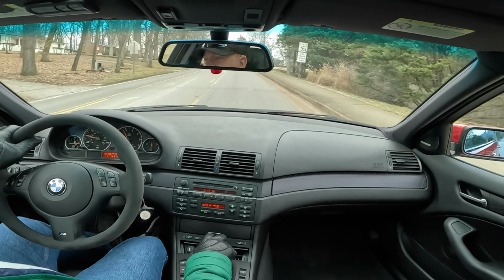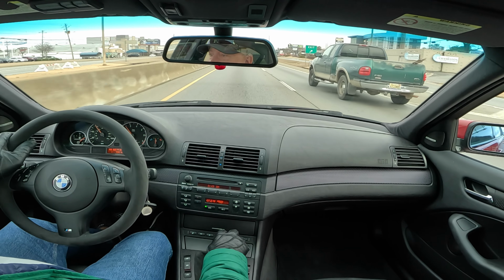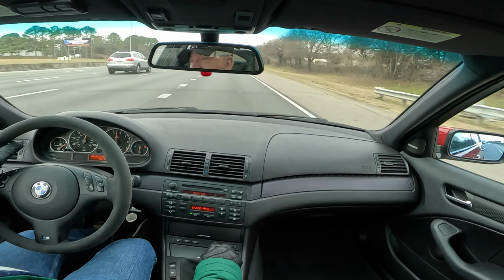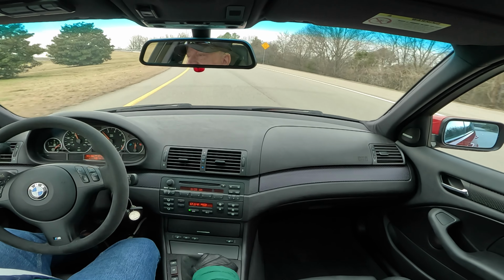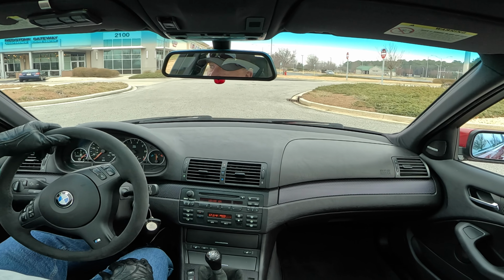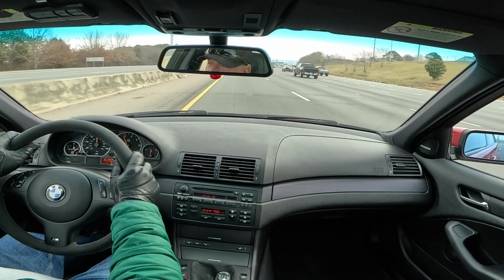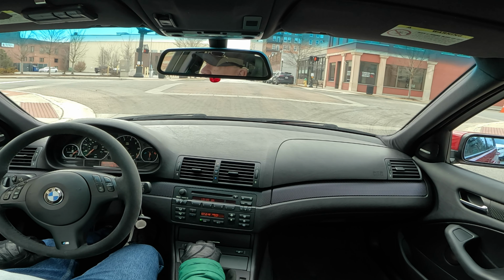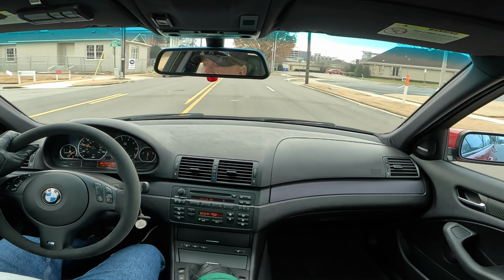3 ZHP In-car Camera with Review Heading to Cars and Coffee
Taking a drive to a small Cars and Coffee in Huntsville AL

Video was recorded with the GorPro 11 BLACK attached to the sunroof with a SeaSuckeer mount.

I do run through the gears, near the end